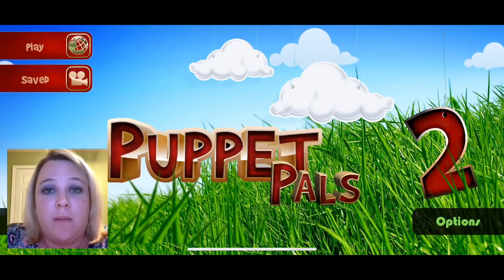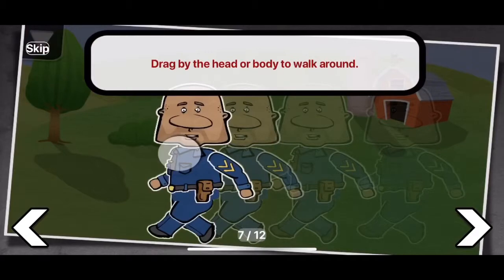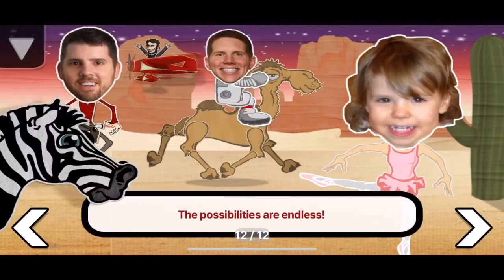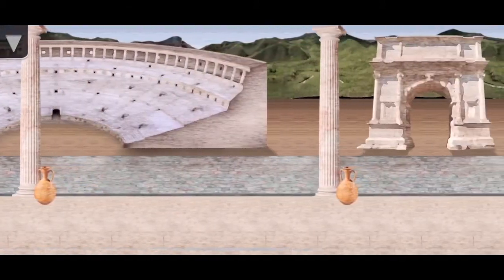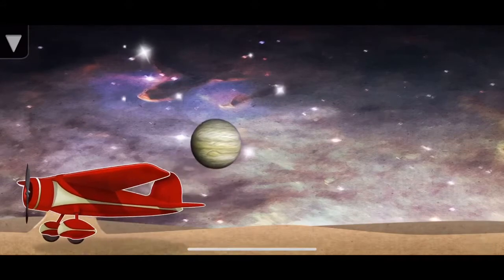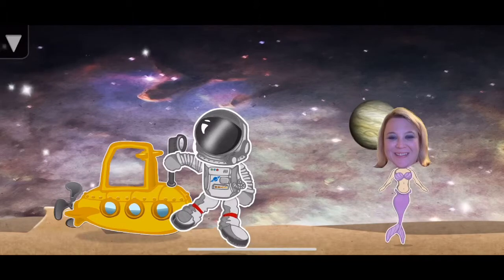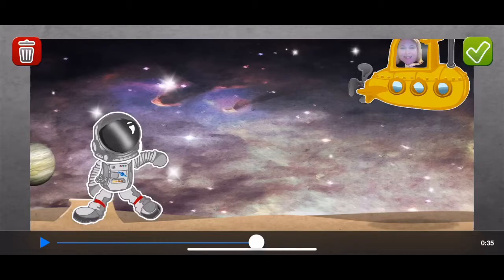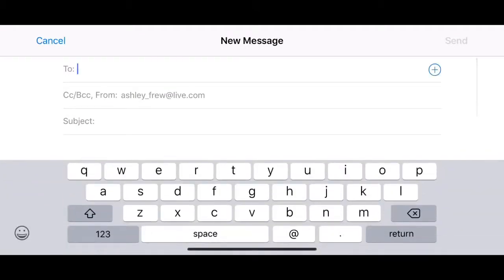Screencast Puppet Pals 2